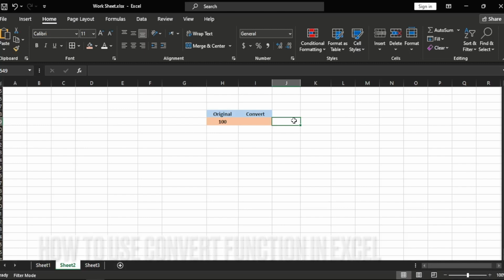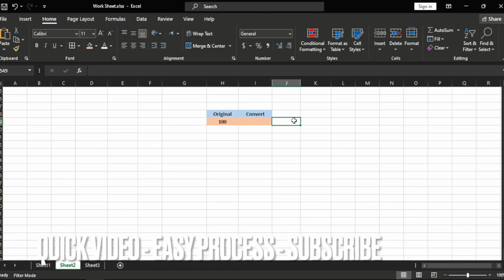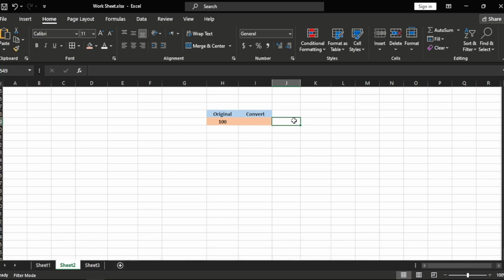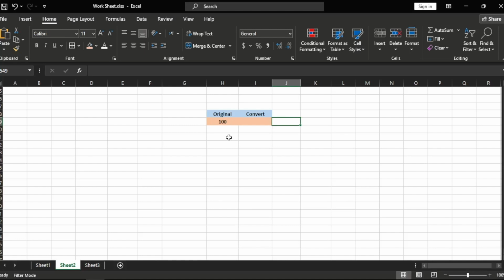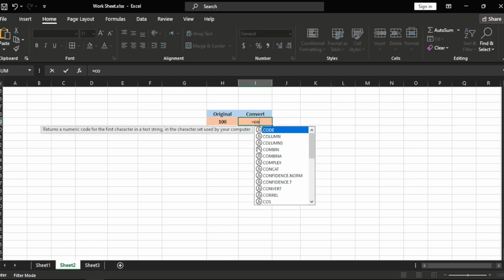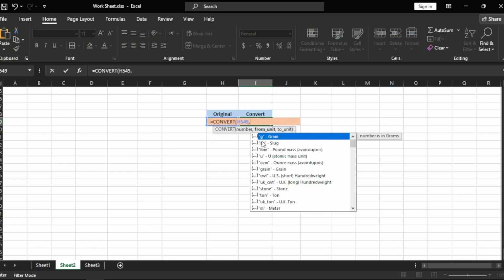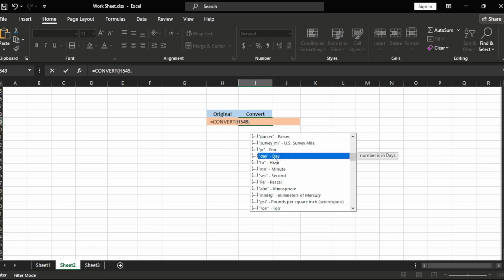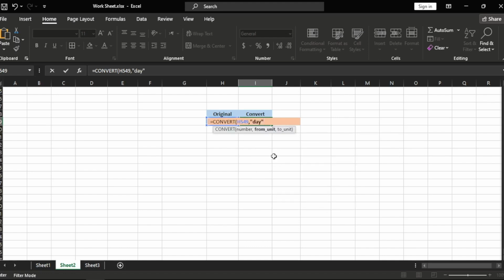✅ How To Use CONVERT Function In Excel 🔴